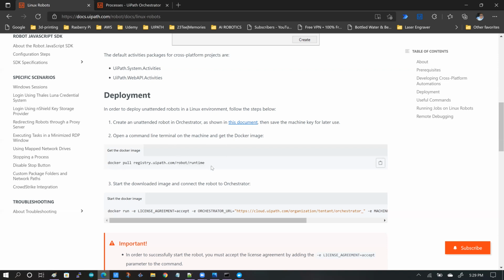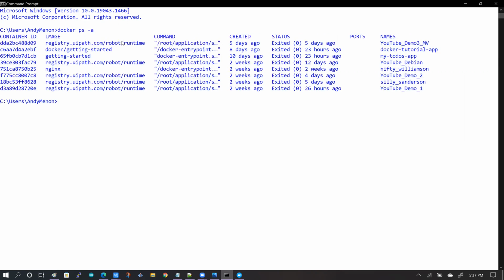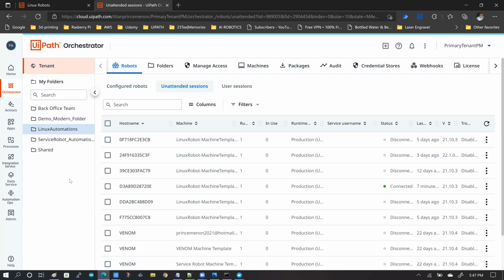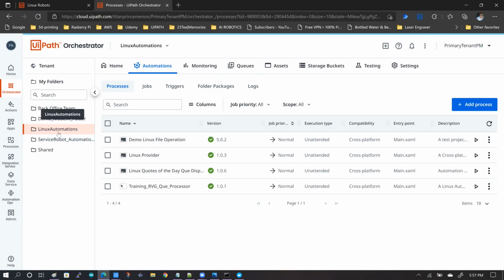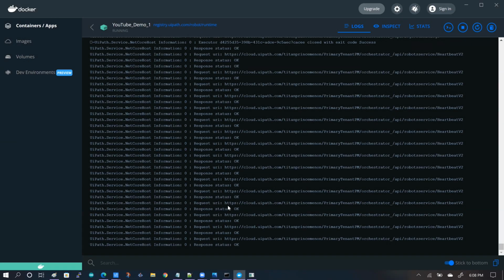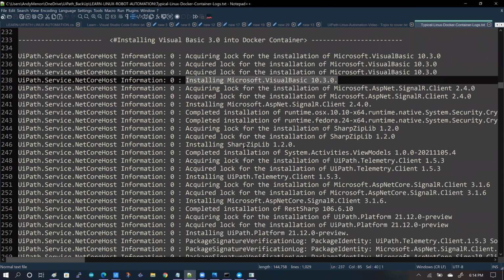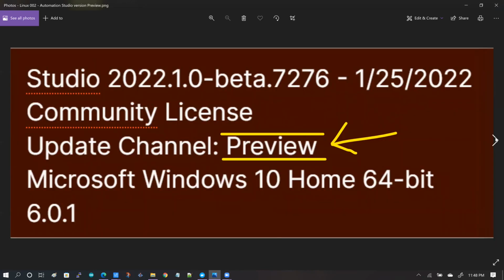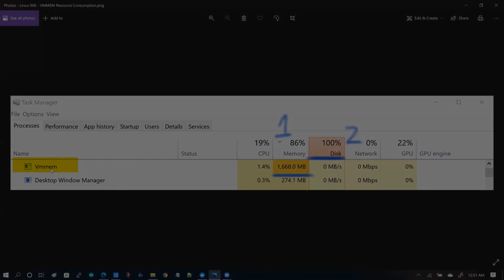UiPath Linux Robots 2B: Deploy and Run UiPath Linux Robots | Tutorial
Now that we have set up everything we require, it's time for action.  Let's deploy our UiPath Linux Robot and have it run a Demo Automation! And while we are at it, let's scratch the surface a bit and look inside our Docker Robot Logs to see what's going on.  Finally, we'll wrap up Part 2B (and in effect, the Part 2) video on UiPath Linux Robots by going into some issues that you might encounter when working with Docker and UiPath Linux Robots.

The Phase 2B video track covers the following information:

1. 00:00 - Before proceeding with Part
2. 00:36 - Pull UiPath Image into Docker
3. 03:22 - Deploy the UiPath Linux Robot
4. 07:20 - Container ID and other Relevant features
5. 10:26 - A TALE OF CAUTION. Especially for Community Users!
6. 15:30 - Run the Cross-platform Automation
7. 20:14 - Docker Robot Logs and Non-Persistent Execution
8. 27:32 - Epilogue - A few things to note
   * net5 to net6 transition
   * Docker resource consumption

Cheers!